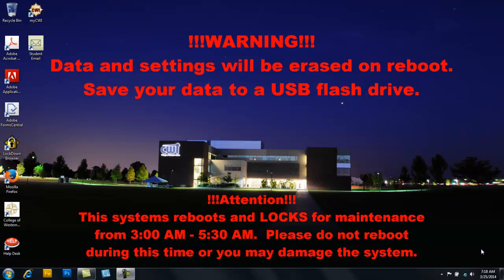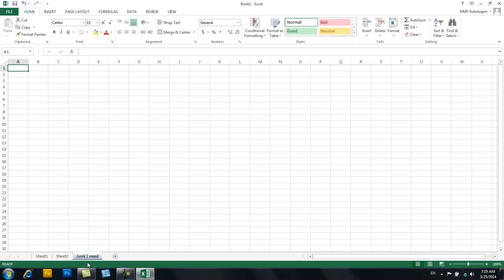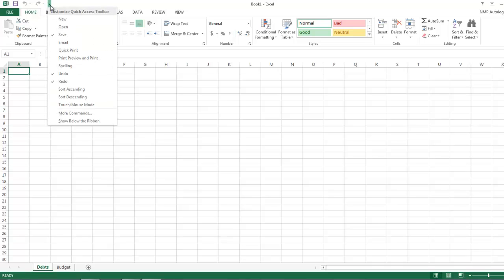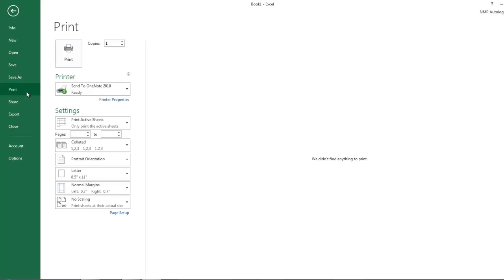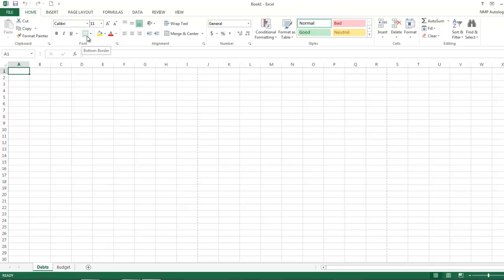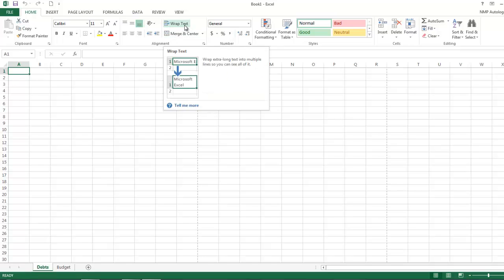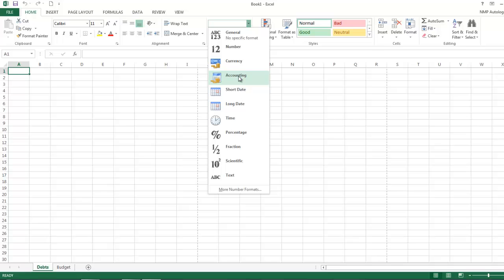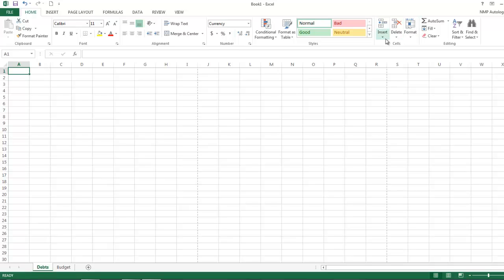Excel 2013 Tour Part 1